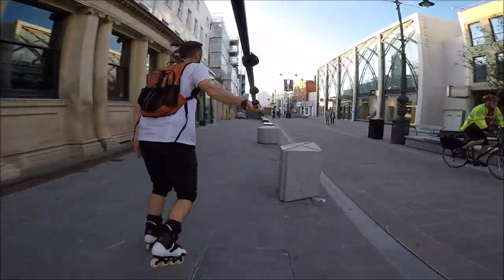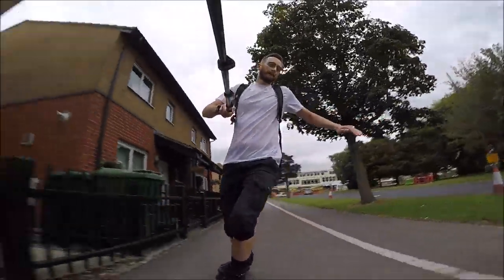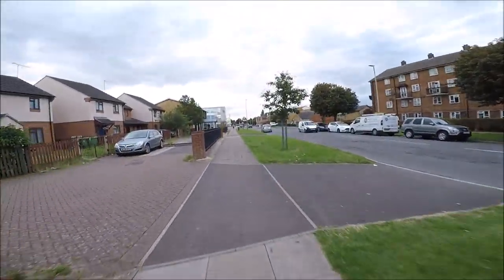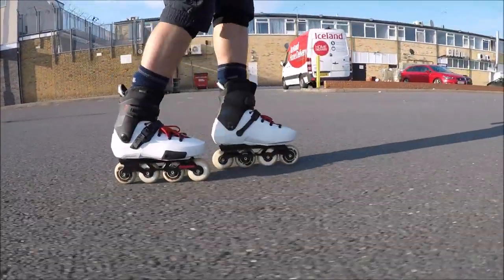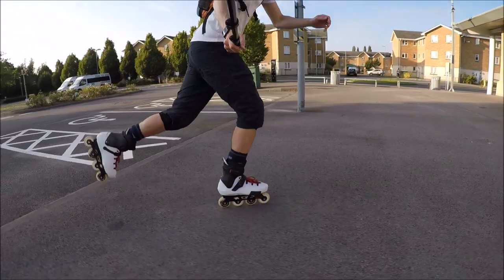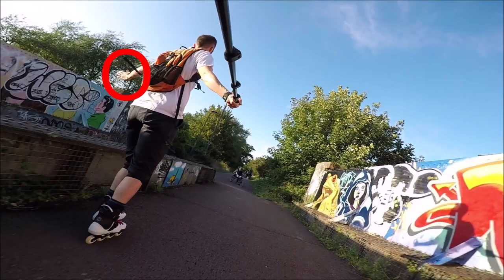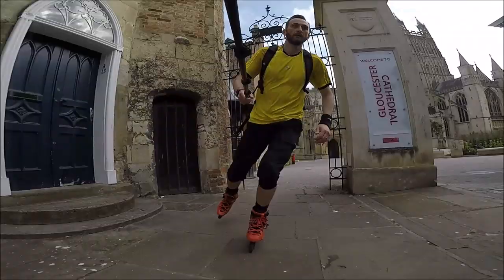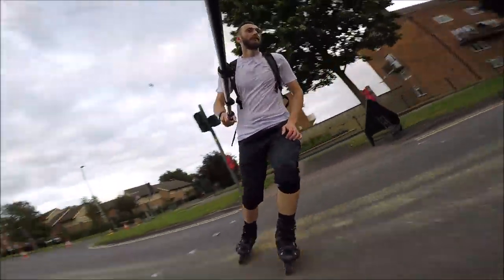5 Tips to start inline city skating - beginners guide to rollerblading your urban environment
In this video I will run through 5 tips that will help you start inline city skating.

Rollerblading the streets is a fun and exciting experience but its best to have few skills and some preparation done before you start:

1. Learn to stop
2. Get your head up
3. The scissor
4. Respect others
5. Keep it familiar (to start with)

These 5 tips are certainly not meant to be a definitive guide but hopefully will give you a starting point.

If you have any good suggestions of your own please add them to the comments.

Skates featured in this video:
rollerblade Twister Edge X 2019
SEBA Highlight carbon 2016
Seba FR1 2015

Music*
track: Clover 3
artist: Vibe Mountain